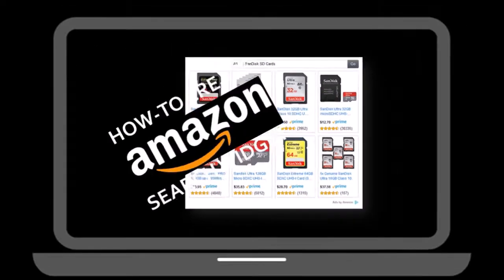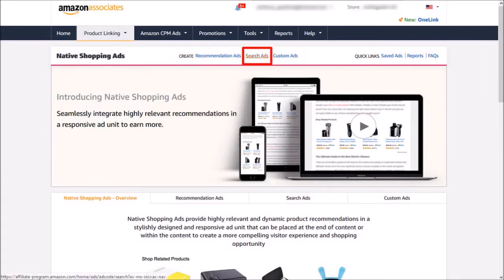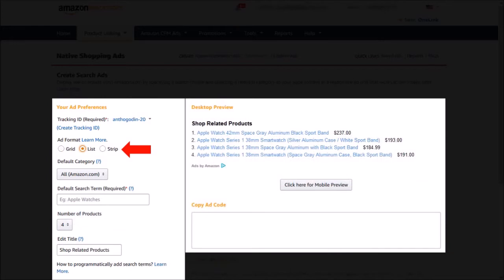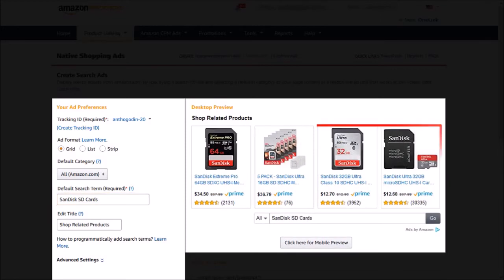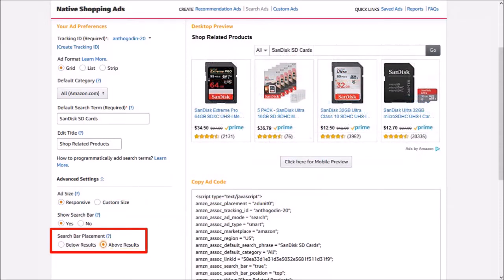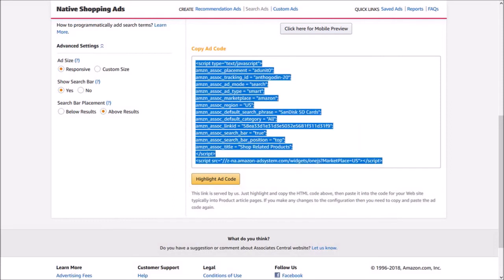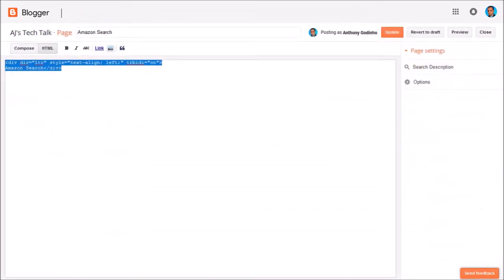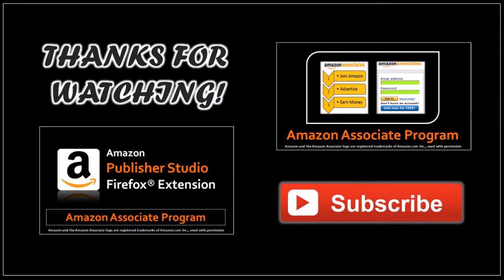How to Create Amazon Search Widget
In this tutorial, you will learn How to Create an Amazon Search Widget that you can embed on your blog or website. With these promotional tools, you can showcase relevant products on your website or blog.

The Amazon Search Widget is one of these promotional tools and can be effective when used properly. In this Amazon help video, I will walk you through the process step-by-step on how to use the Amazon Search Widget to create a display for SanDisk SD cards.

In order to create the Amazon Search Widget: (1) log into your Amazon Associate account; (2) in the Menu bar up top, click on Product Linking; (3) and choose  Native Shopping Ads; (4) you will then see various options to design your search widget. Once you finish the setup, you will get an ad code that you need to embed into your blog or website.

You can the link below, to see the Amazon Search Widget that I created in this demo.

CREDITS: Amazon.com graphics, logos, page headers, button icons, scripts, and service names are trademarks, registered trademarks or trade dress of Amazon in the United States and/or other countries | Microsoft, Windows, and the Windows logo are trademarks, or registered trademarks of Microsoft Corporation in the United States and/or other countries.

Song: By the Pool by Jingle Punks